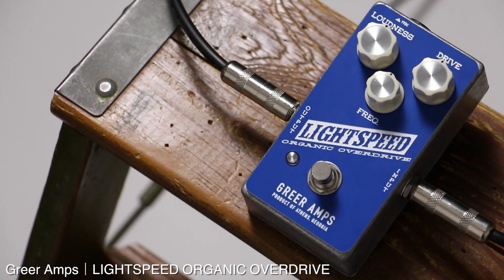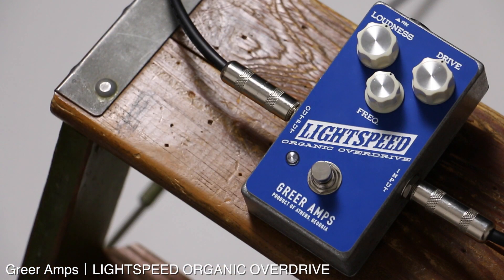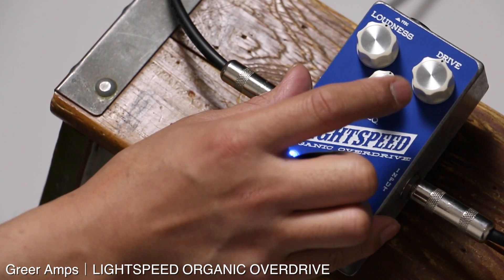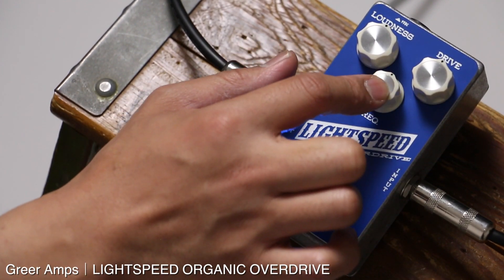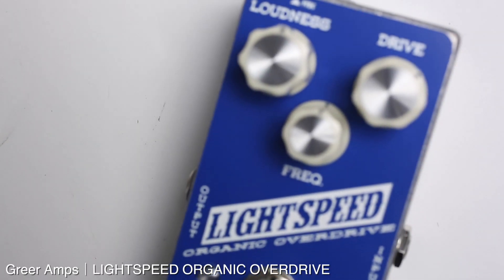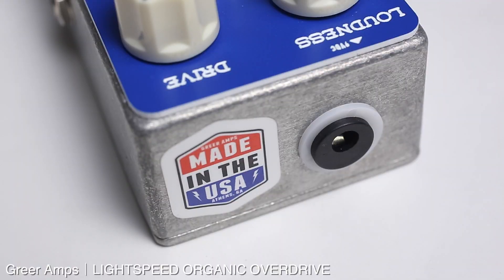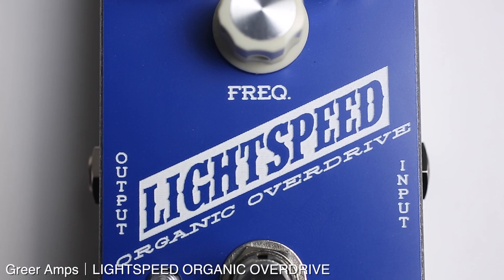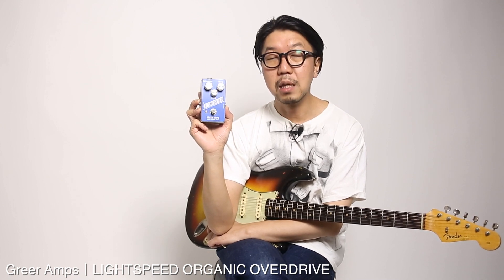Greer Amps / LIGHTSPEED ORGANIC OVERDRIVE【デジマート・マガジン製品レビュー】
歪みペダルに命をかけるブランドのトランスペアレント系オーバードライブ

今回ご紹介する「LIGHTSPEED ORGANIC OVERDRIVE」は名前にオーガニックと入っていることから連想できるように、非常にナチュラルなサウンドを持つオーバードライブ・ペダルだ。原音のトーン・バランスを変に色付けすることがなく、プレイヤーのピッキングに対してセンシティブに反応し、レスポンスのスピード感も申し分ない。いわゆる「トランスペアレント系オーバードライブ・ペダル」と呼ばれるものの特徴を兼ね備えている。

※本動画の著作権は原則として株式会社リットーミュージックが保有し、許可なく複製、転用、改変、画像キャプチャ、販売などの二次利用を行なうことを禁じます。